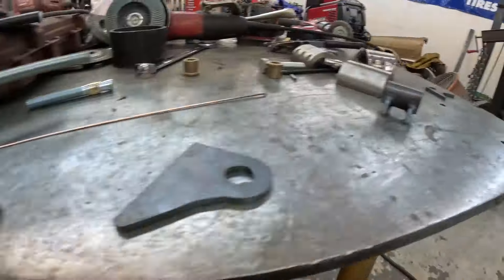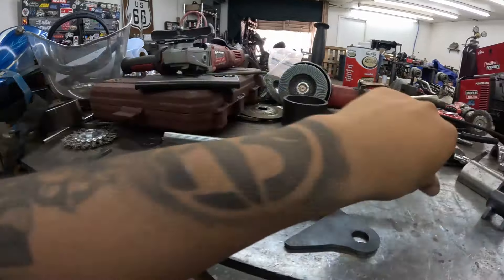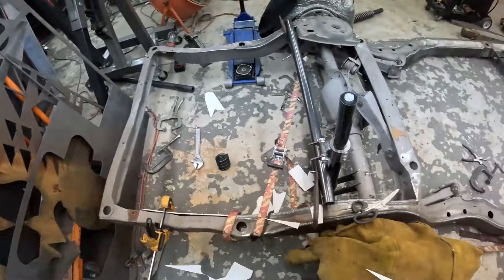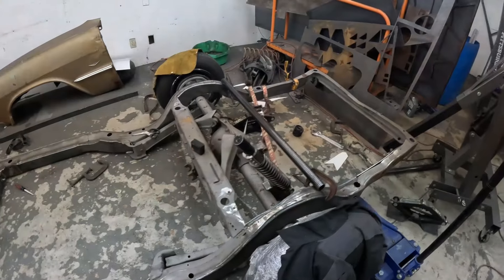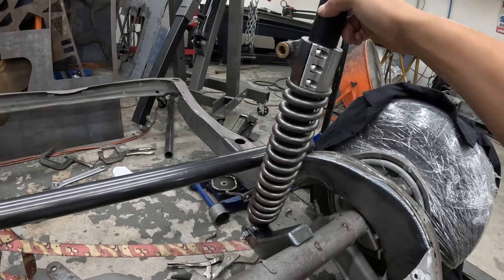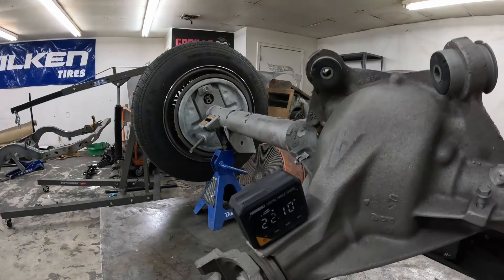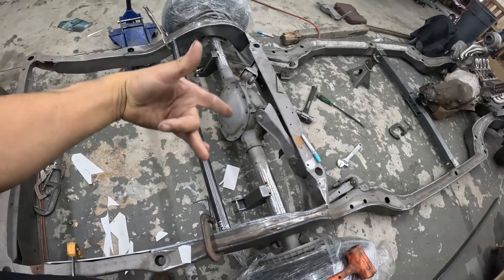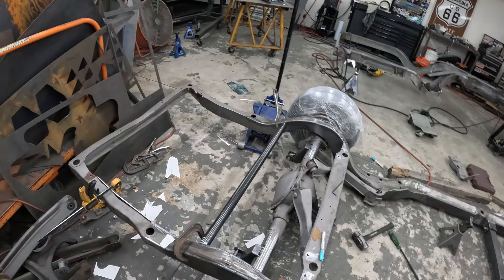CUSTOM REAR HYDRAULIC SET UP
SIMPLE BUT EFFECTIVE WAY TO DO MY REAR SUSPENSION SET UP ON MY 1972 MONTE CARLO LOWRIDER ABLE TO LAY LOW AND HAVE A GOOD LIFT.